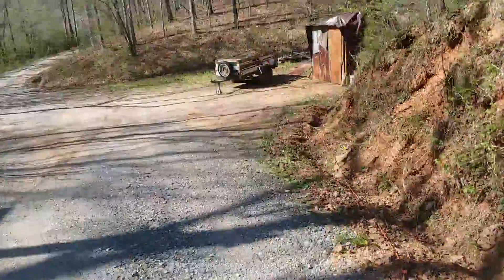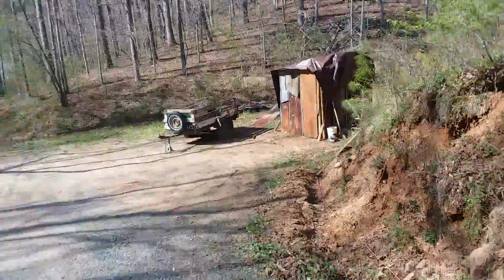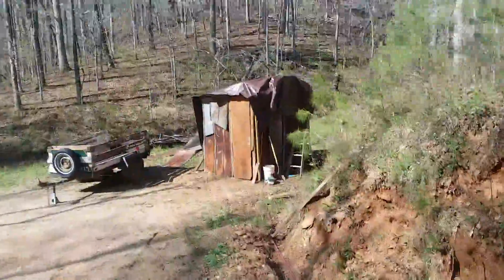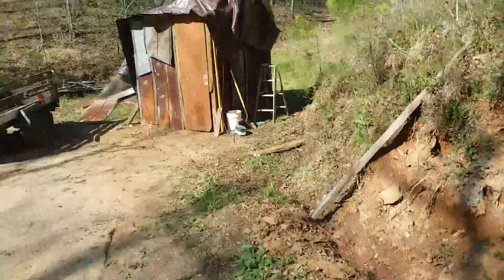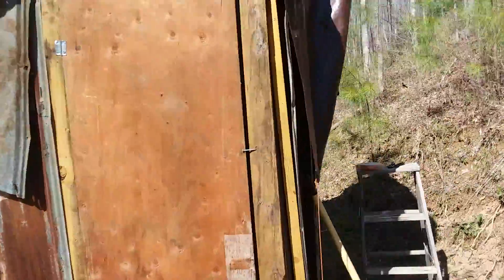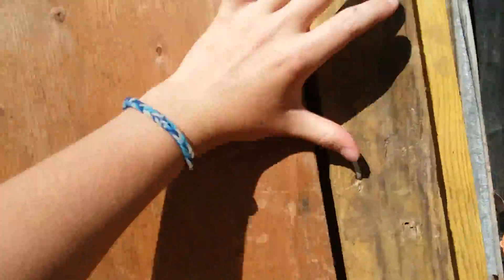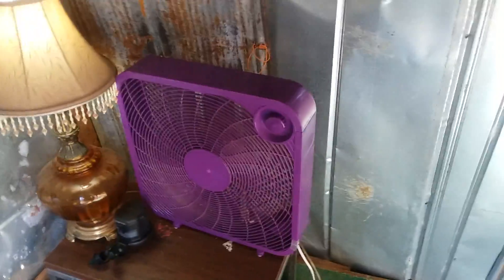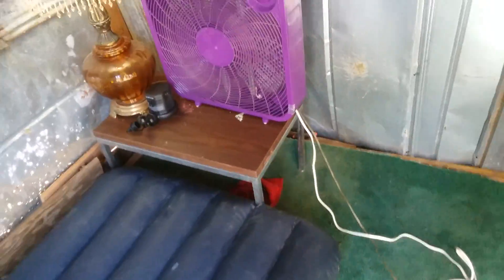Showing off my 4 story house